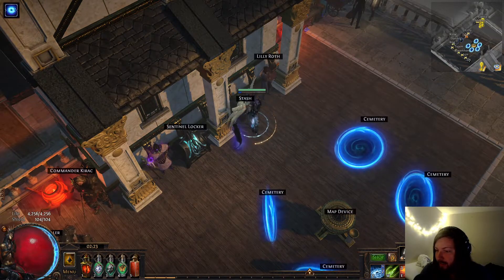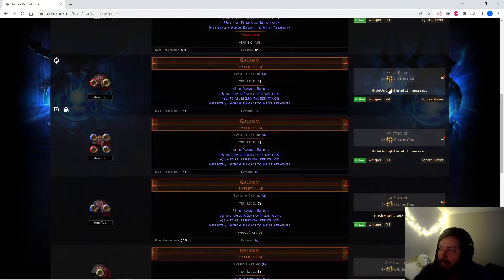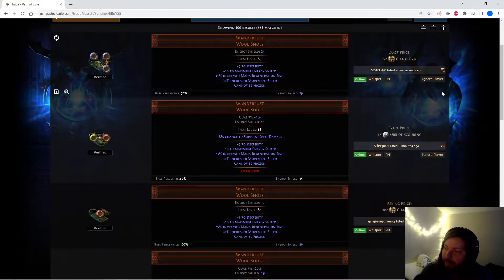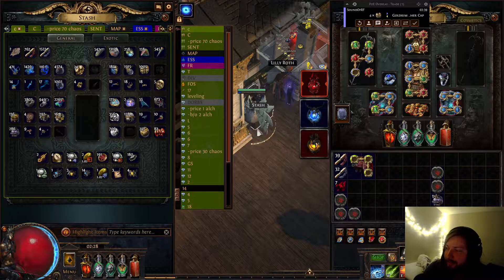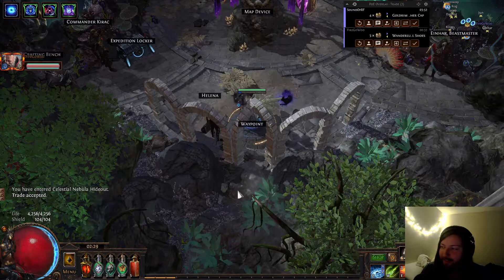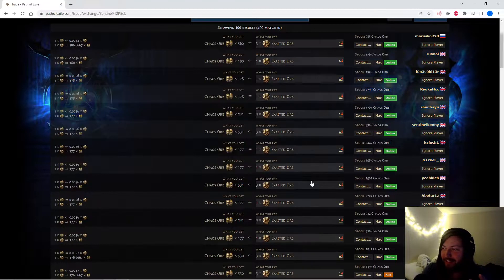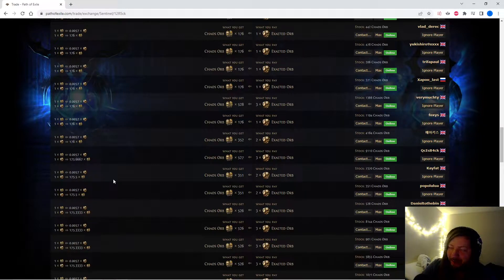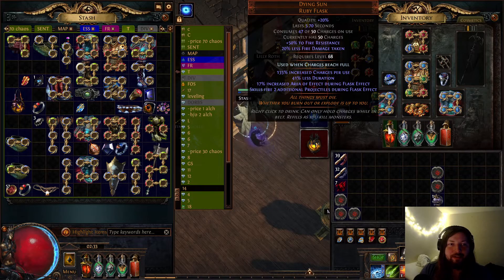[PoE] Three Basic Trading Tips To Get Responses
Just in case I ever start streaming again, you can follow me at:

As stated in the video, I've noticed the sentiment of "I can't get trades" has increased recently (although it's been around for a long time) and I would like to offer a few tips that perhaps aren't so obvious for someone newer that will help you get more consistent and fast responses from fellow exiles.